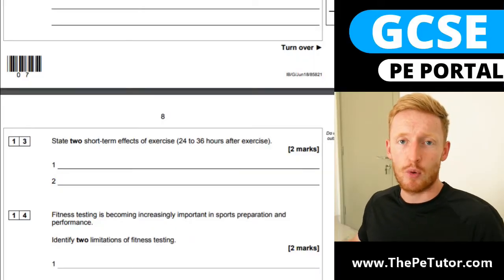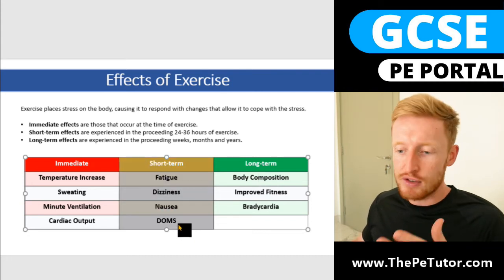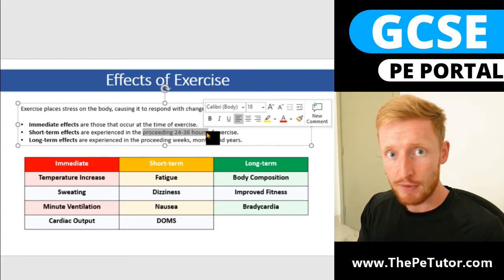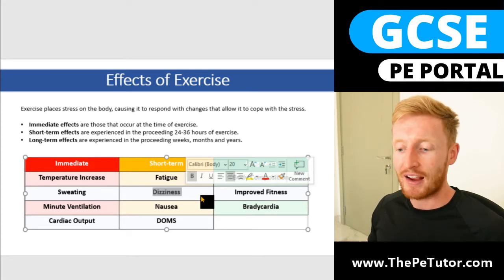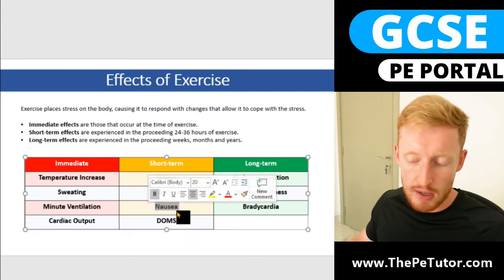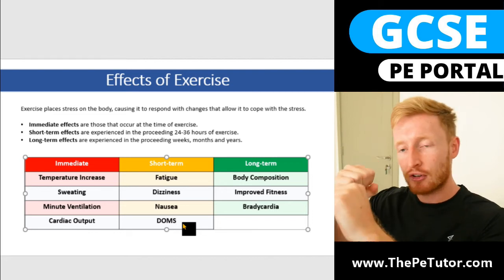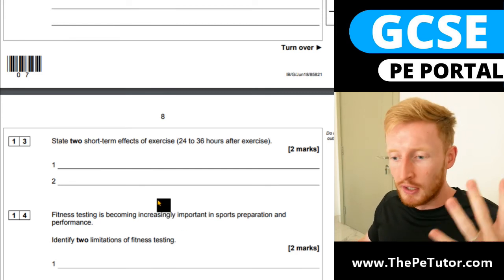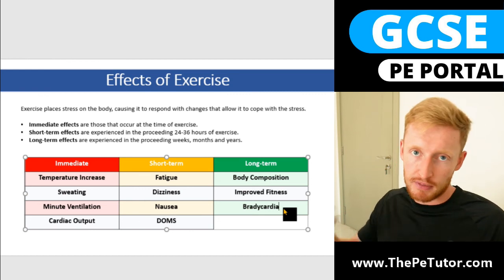Short Term Effects of Exercise on The Body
Learn how the body responds to exercise 24-48 hours after exercise in this GCSE PE exam question walkthrough. We look at fatigue, DOMS, illness and dizziness.